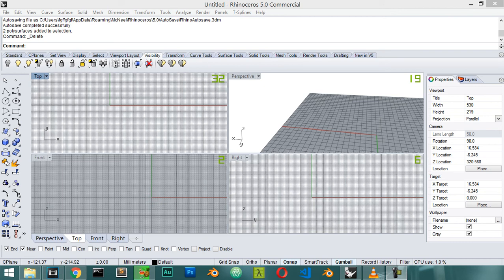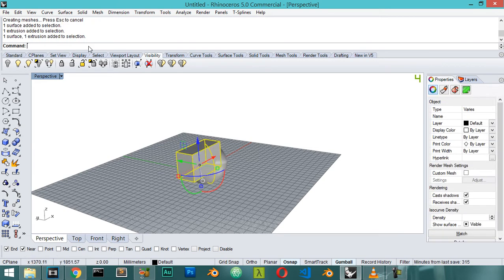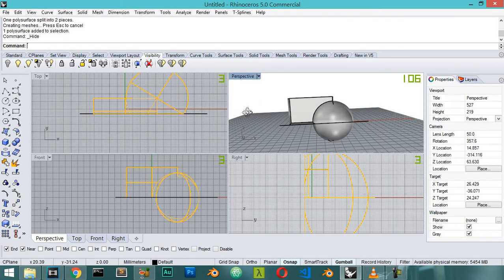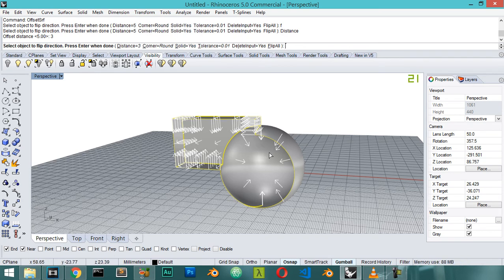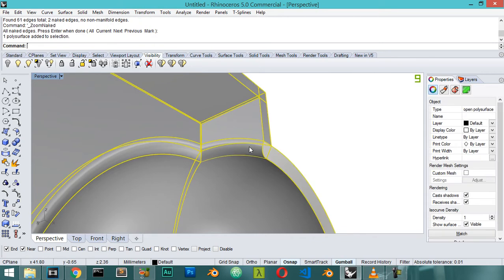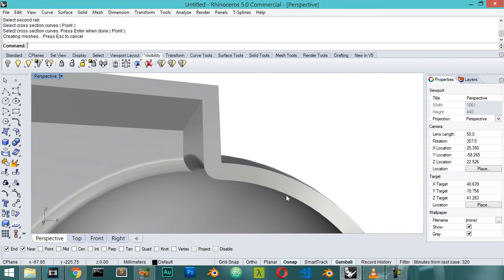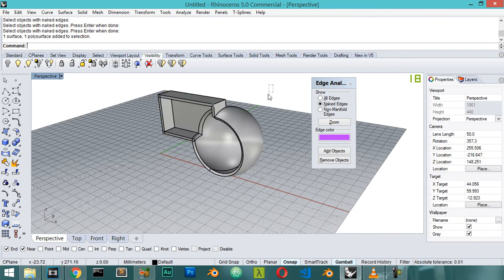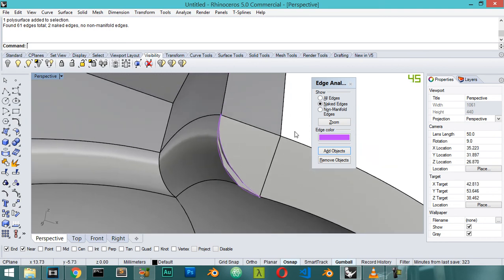Rhino 3D Advanced Course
free sample from my course,
will talk about remeshingcomplex shape ,

*Buy illustrations from shutterstock:
Udemy:

*for any question and work:
**Send a product for review at:
(Name: kamel altohamy
Address Line1: 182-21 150th Avenue
Address Line2: CAI 620726
City: Springfield Gardens
State: NY
Zip Code: 11413